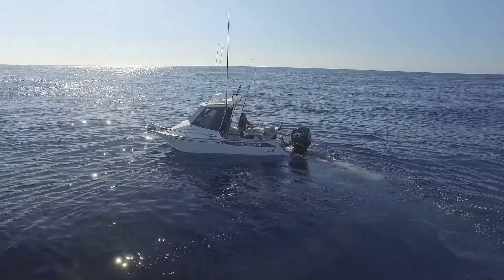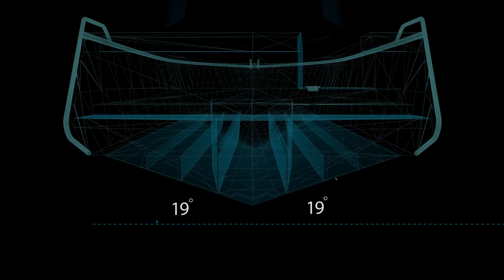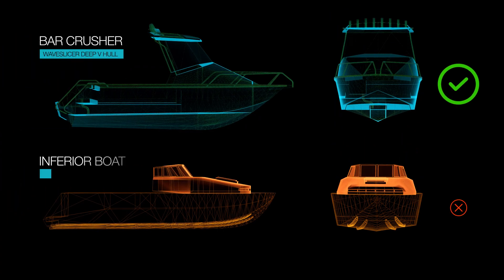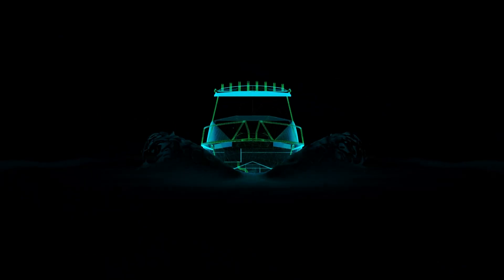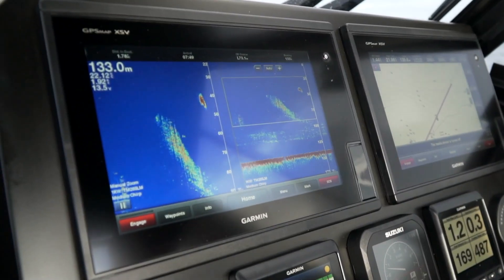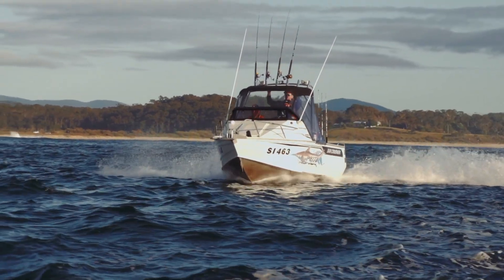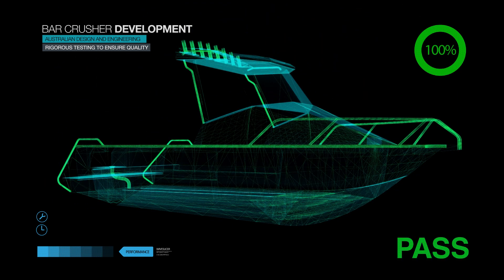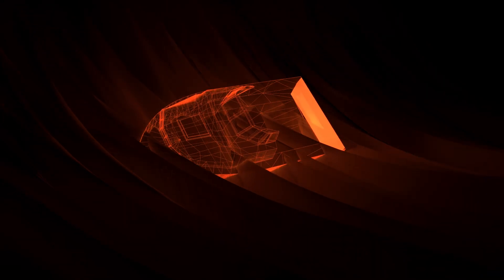Deep-V boats – Waveslicer® smooth-riding hull design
Bar Crusher’s Waveslicer® hull incorporates a smooth, deep-V hull that slices beautifully through waves without pounding.

Waveslicer® incorporates a deeper deadrise than most other aluminium boats. Typically this is between 18° to 21° at the transom and even sharper at the bow. This sharp bow or ‘entry’ slices the waves more effectively than boats with a stubby nose. Looking at a Bar Crusher, you’ll quickly understand why the Waveslicer® hull got its name!

The smooth Waveslicer® hull allows the boat to hold in the water during tight turns without the normal aeration or cavitation experienced in other hulls. You’ll also experience less turbulence and air bubbles under the transducer which means your sounder (fish finder) will be clearer and easier to read.

Regardless of whether you’re an extreme adventurer going 100km offshore or a fair-weather skipper who uses your boat on a perfect day once a year, sooner or later you’ll be coming home on a windy day with a metre or two of wind chop on the water. When you do, you can be confident the Waveslicer® and Rigideck® system – inherent in every Bar Crusher boat – is engineered to handle it.

The Waveslicer® hull utilises a strake-less design. Strakes are the small ridges, running longitudinally from bow to stern, that are often present on the underside of trailer boat hulls.

Traditionally, strakes have been used to try to give a boat extra lift when trying to get out of the hole onto the plane, and also to provide stability at high speeds. The down-side of strakes in aluminium boats is they can cause pounding when hitting waves. Strakes can also create turbulence over the prop when turning. This turbulence can cause the prop to aerate and the engine to over rev.

Bar Crusher boats turn and manoeuvre beautifully without cavitation. Their super responsive design adds a real safety margin and provides confidence when negotiating bar crossings. The light weight and smooth hull means they plane quickly with minimum power.

Heading straight into chop and swell you’ll find a Bar Crusher holds its course beautifully and rides softly without the usual pounding experienced in many other aluminium boats.

In a following sea, a Bar Crusher boat is also predictable and safe to drive.

Best of all, we’ll prove it!

Check out these boat building tips to learn more about hull design and performance